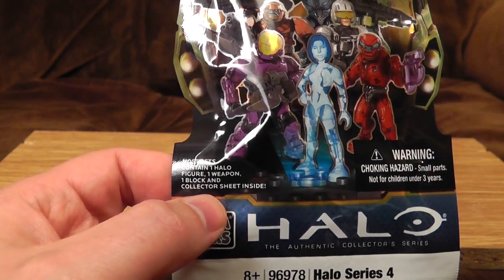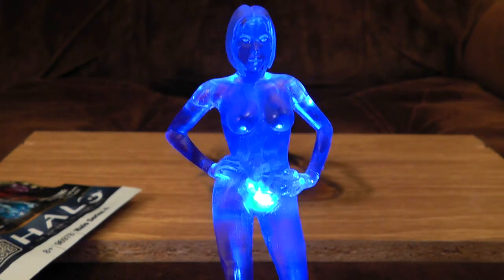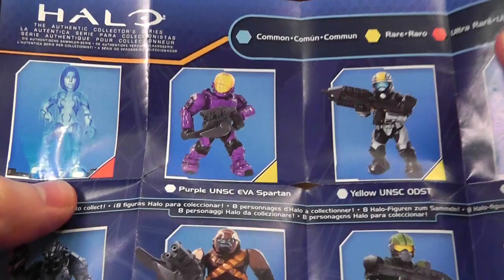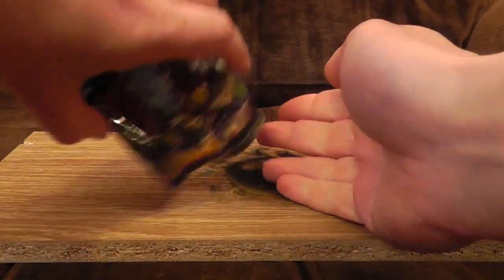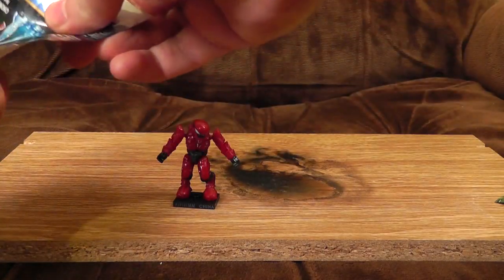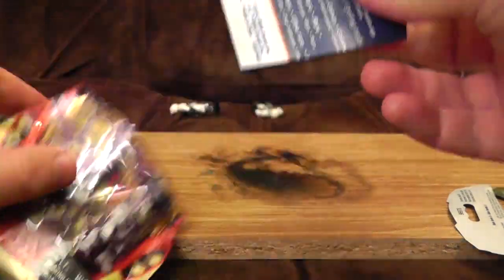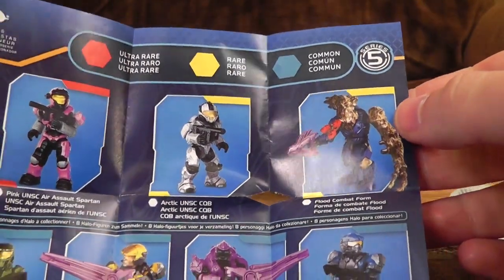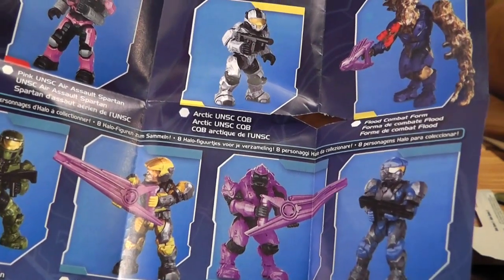Halo Mega Bloks Mystery Bags | Ashens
And blind bag week ends with some video-game frivolity!  Or at the very least some bits of plastic in bags.